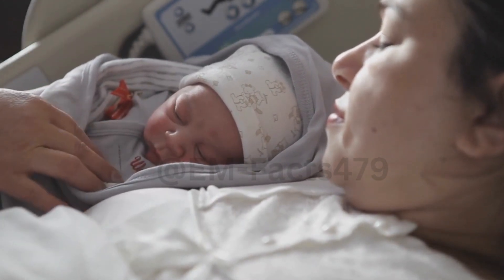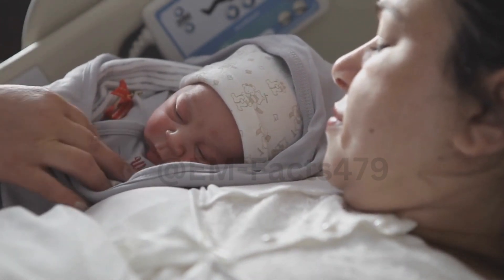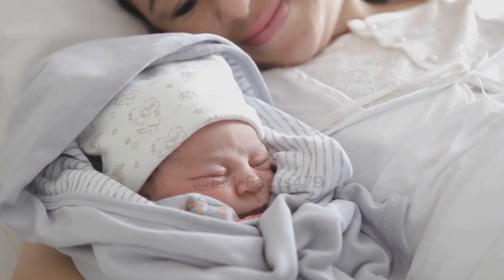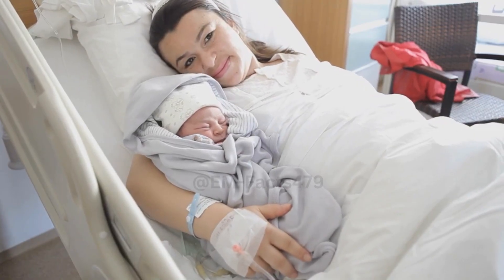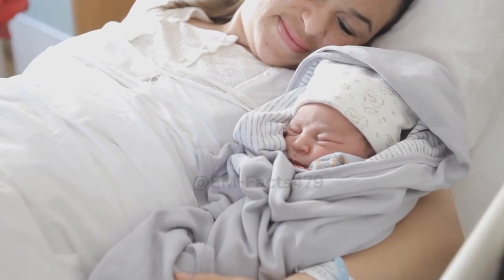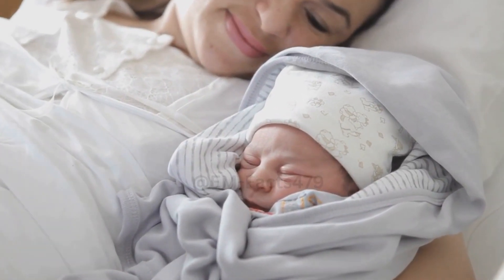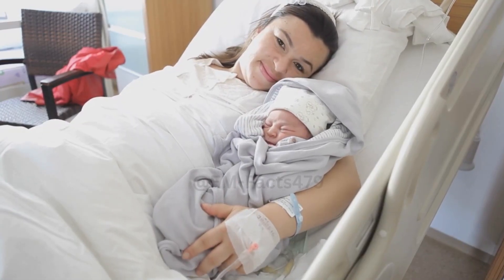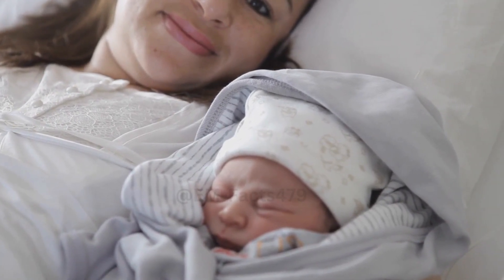Hand Expressing Milk to Relieve Engorgement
Learn how to hand express milk for engorgement relief in new mothers. Practical tips for comfort and relief.

breast expression,
breast hand expression,
breast hand express,
hand expression breast,
hand expression tutorial,
hand expression milk,
breast hand,
hand expression for beginners,
hand expression breast milk,
hand expressing,
hand express breast milk,
breast milk expression,
hand express breast,
hand expressing milk,
hand expression boobs,
hand expressing breast milk,
breast milk overflow,
breast milk hand expression,
how to hand express breast milk,
free the nipple,
breastfeeding tutorial,
hand breast milk,
hyperlactation,
expressing milk,
breastfeeding hand experience,
express breast,
hand express milk